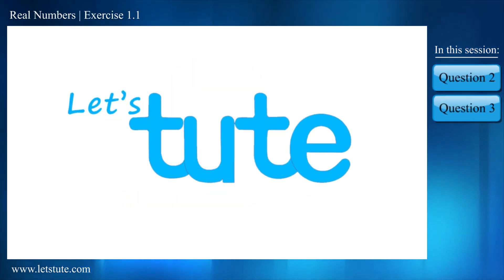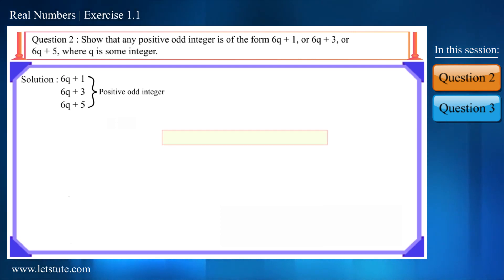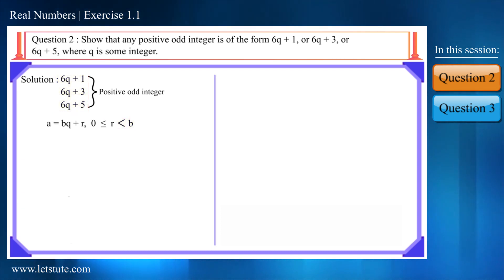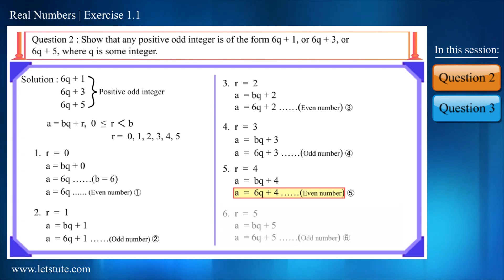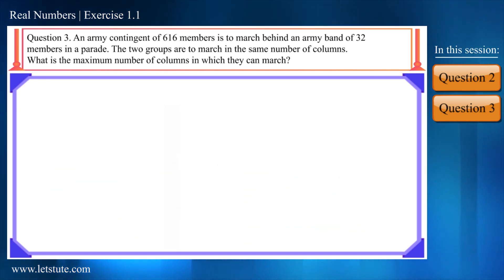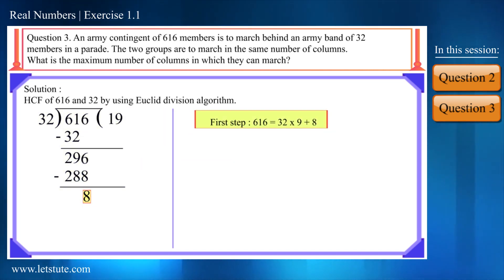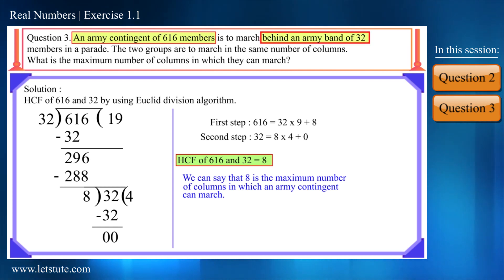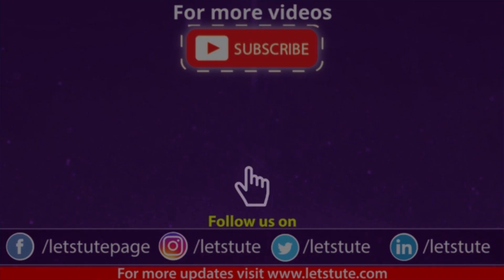Real Numbers | Class 10 | Chapter - 1, Exercise -1.1, Question -2 & 3 | NCERT | Letstute CBSE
Hello Friends,
This video is based on Math CBSE class 10, Chapter 1 - First questionnaire i.e Exercise 1.1 of Real Numbers.

In this video, you will be able to understand the solution of all types of questions in Exercise 1.1 of real numbers in a very easy and simple way and you will be able to solve these questions very quickly without making mistakes in CBSE Board Math Exam.

Using the Euclid Division Algorithm, we have solve ' show that' type question,  Question 2 and 3

We hope it is helpful for you,